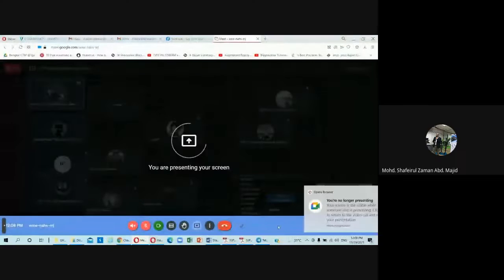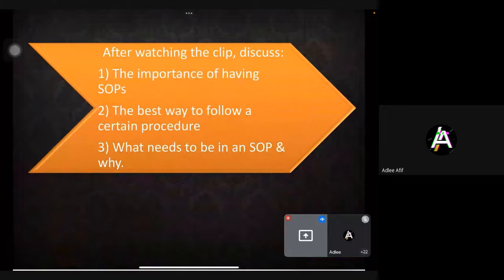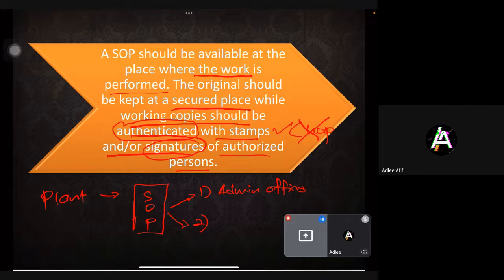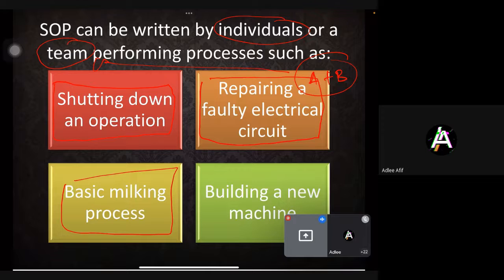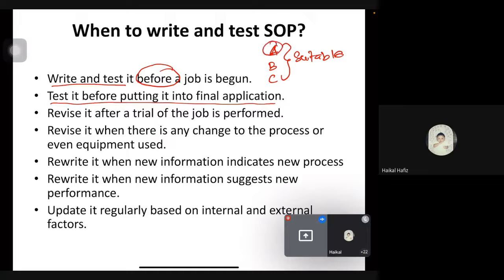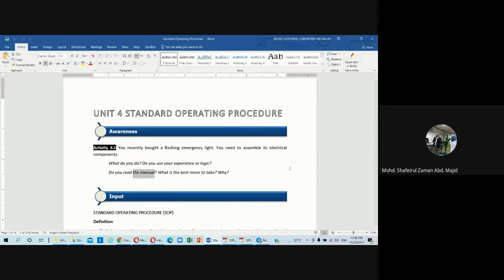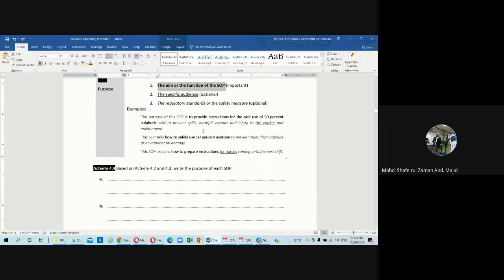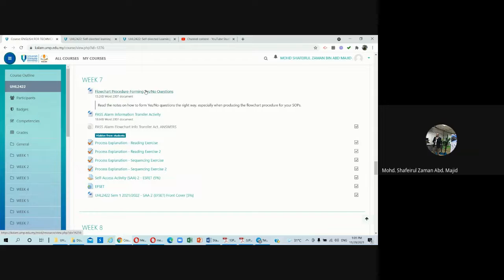UHL2422 - Section 13P - 29 November 2021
This video discusses about Process and Procedure especially about Standard Operating Procedure.

Recorded using Google Meet and without editing.